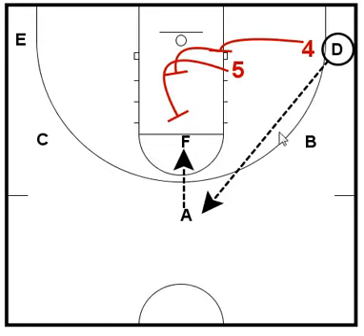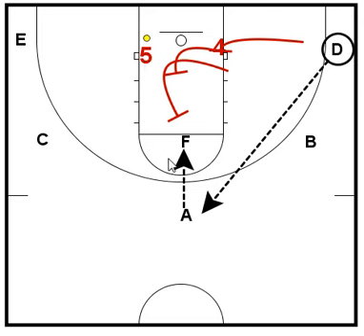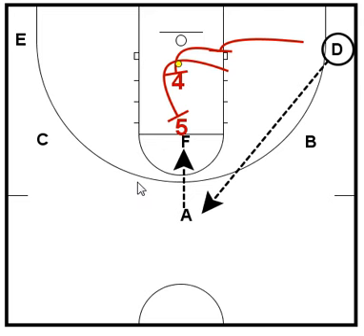3-2 zone, 6v2, D-A-F alternate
3-2 zone, 6v2, D-A-F alternate